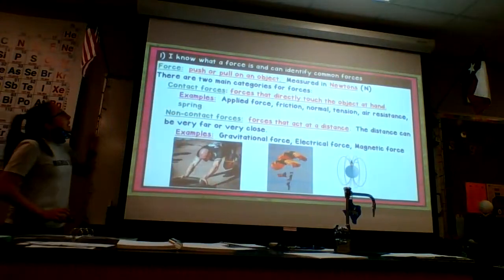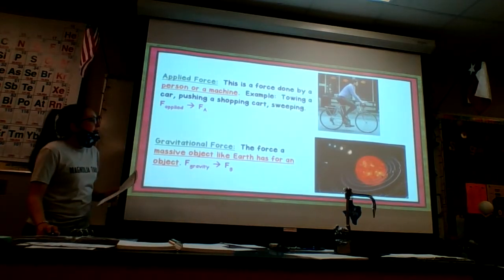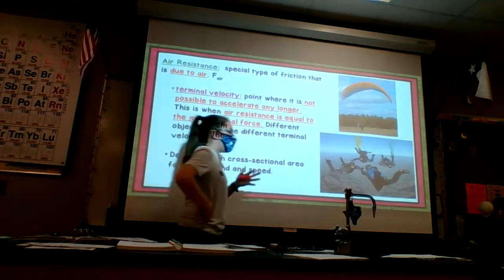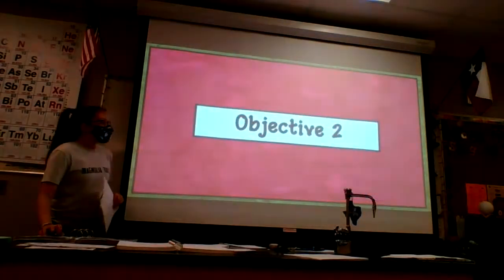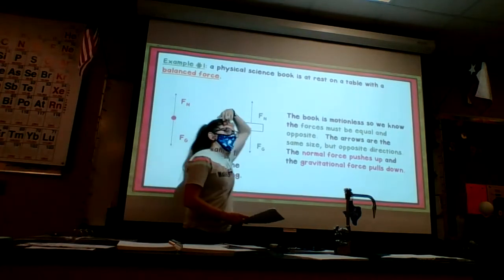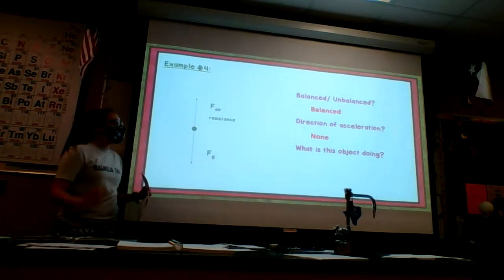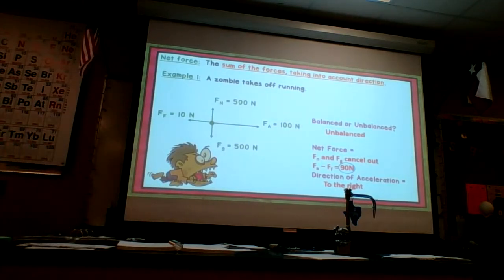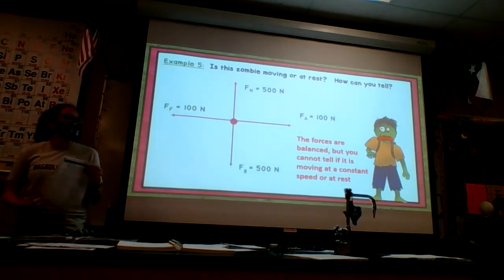8 1 Video Lecture